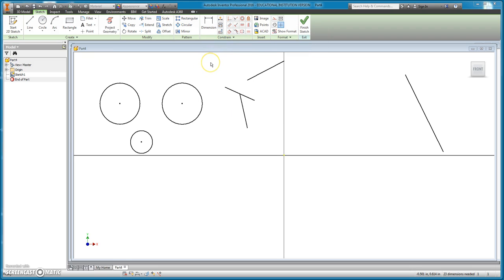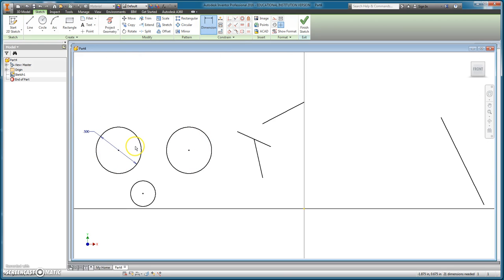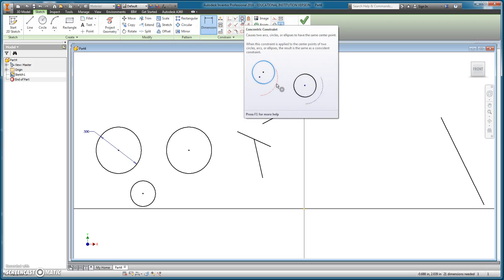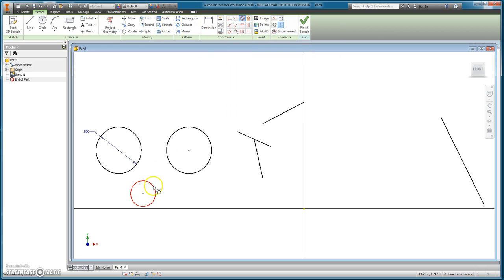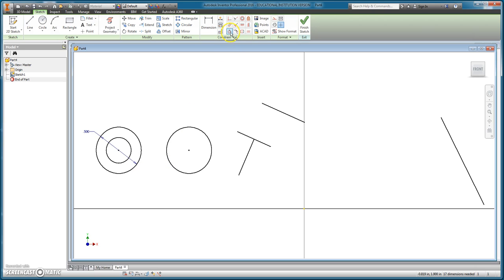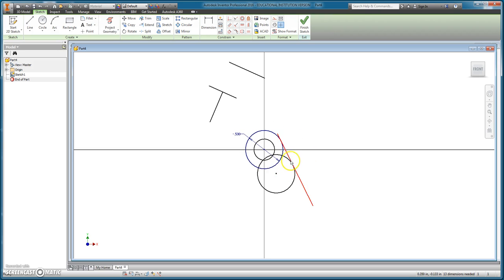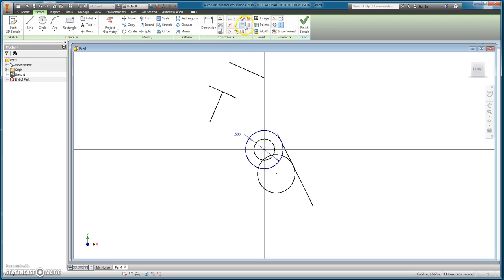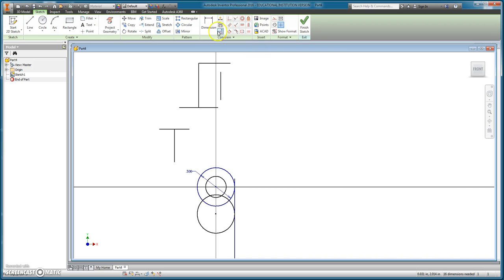Noblin Inventor Tutorial 004 - Sketching Geometric Constraints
This video provides an overview of the geometric constraints available  in sketch mode of an inventor Part File (.ipt).